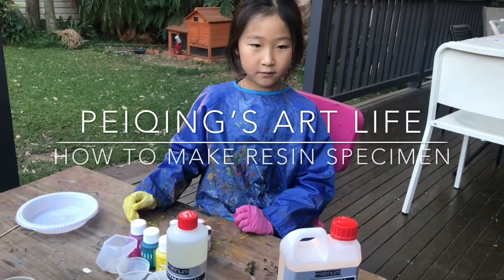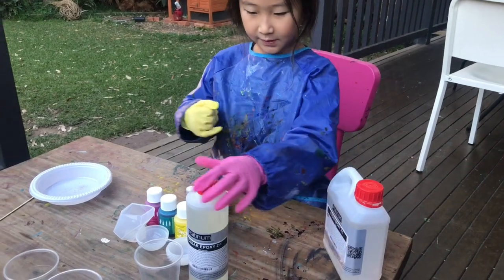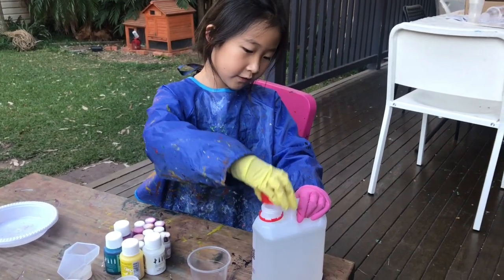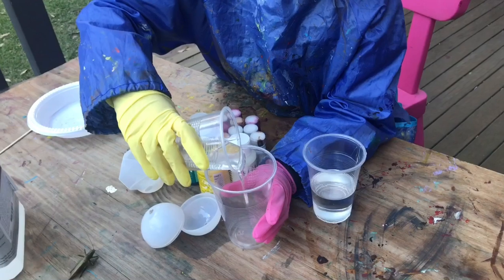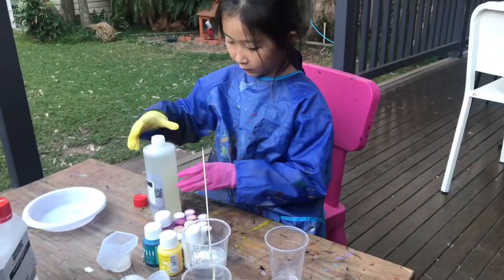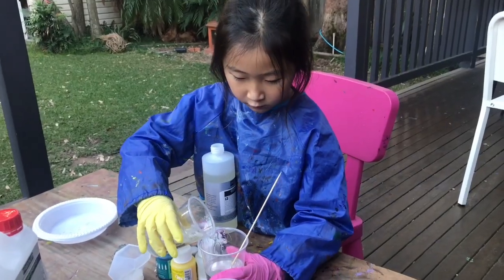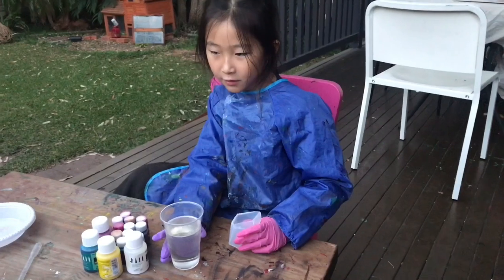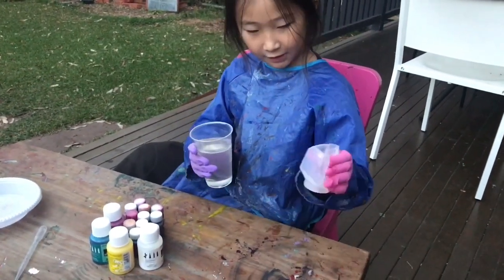How to make resin specimen? Kids science experiment.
This is one of my science homework about mixture. It is easy and interesting to mix resin and turn it into a grasshopper specimen. I can do it, everyone can do it.